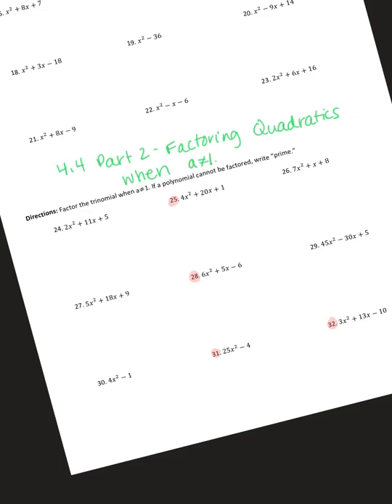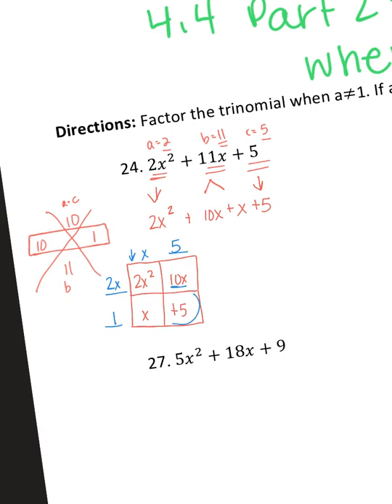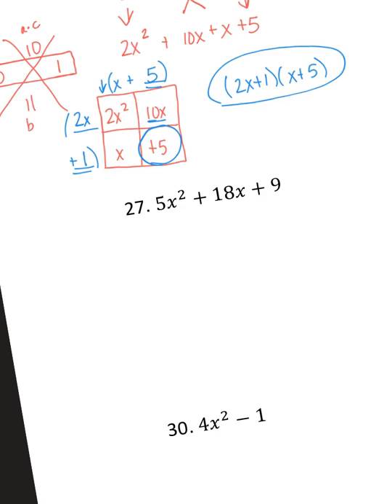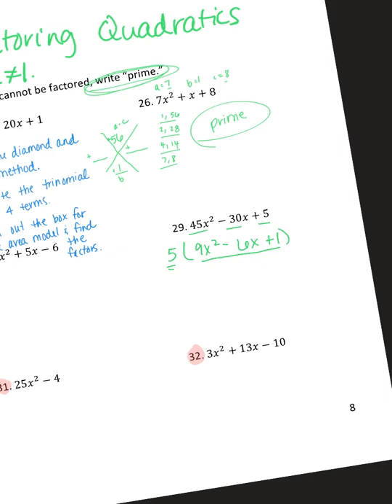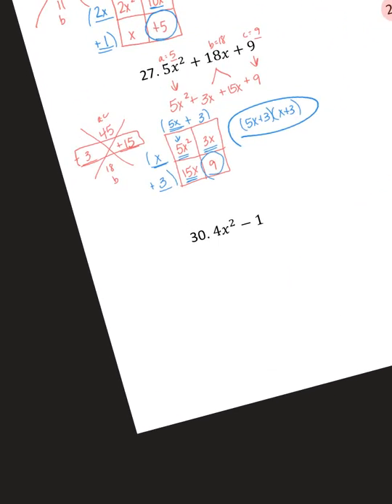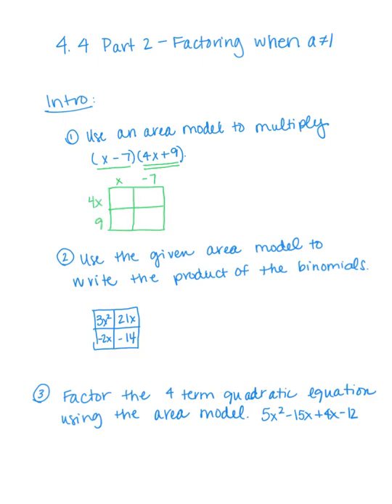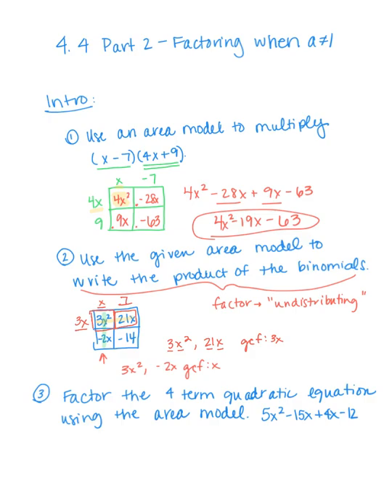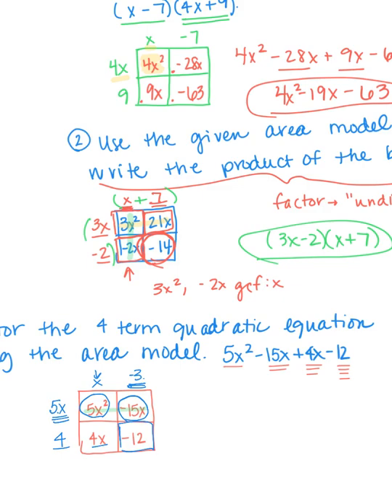Alg2 Factor Quadratics (a is not 1)